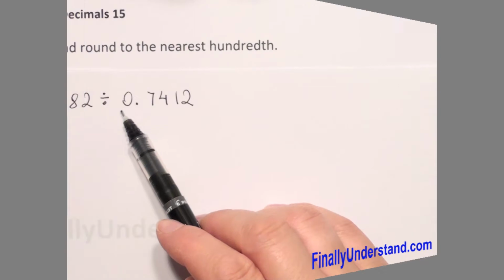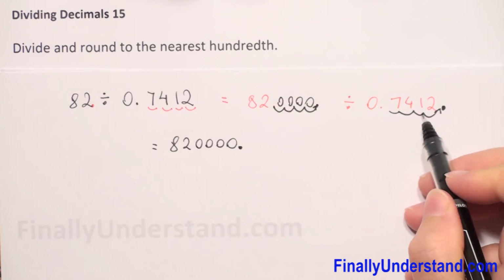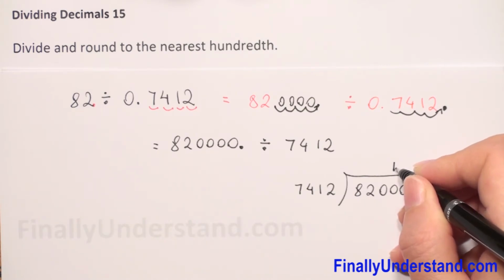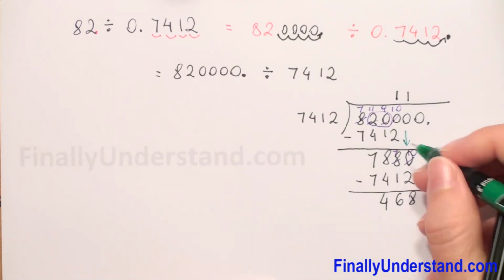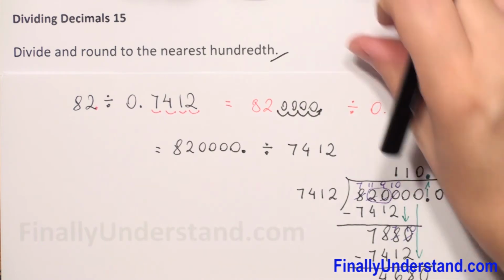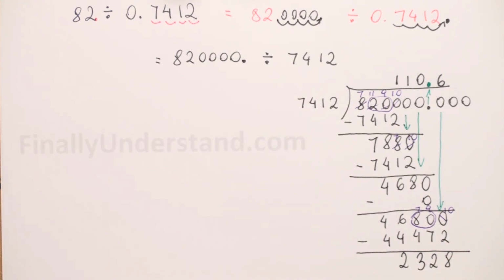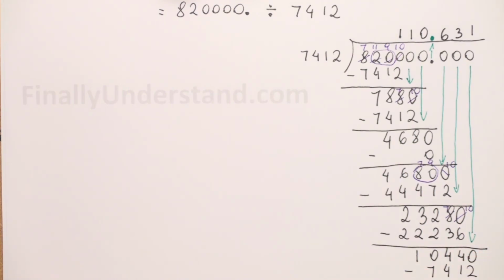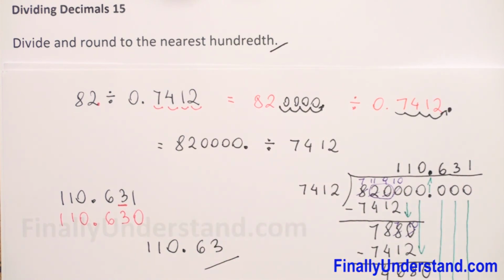Divide Decimals and Round to the Nearest Hundredth | Easy Math Tutorial 15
In this video, you’ll learn how to divide decimals step by step and then round the result to the nearest hundredth. Perfect for students, teachers, or anyone brushing up on math basics.
We’ll go through examples, explain each step clearly, and help you gain confidence in dividing decimals and rounding properly.